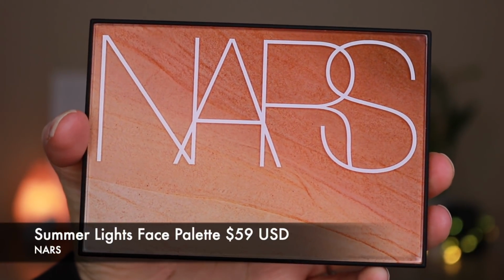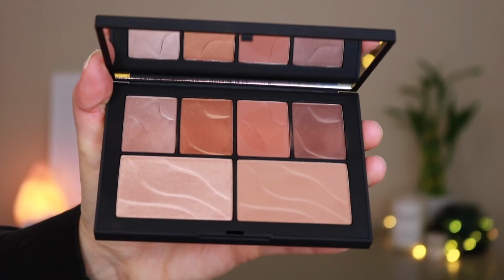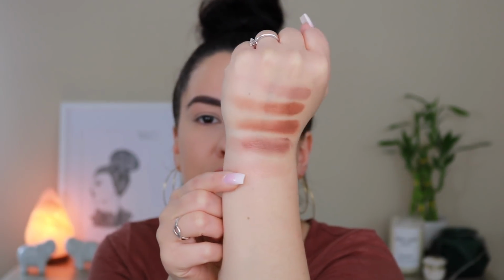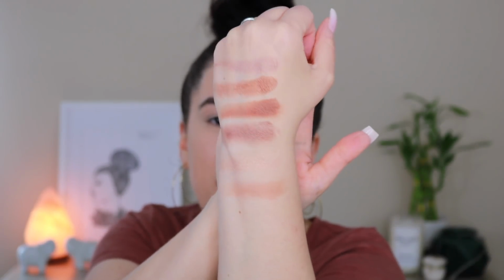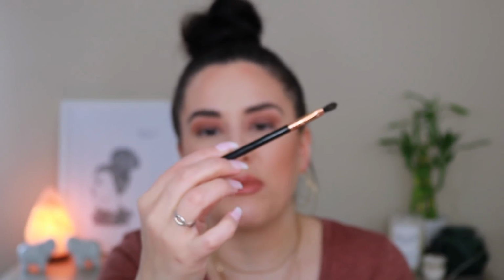NEW! NARS SUMMER LIGHTS PALETTE! SOO PRETTY!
[WATCH IN HD] Hey guys! Today’s video is a full review and demo of the NEW NARS Summer Lights face and eye palette! This palette surprised me to be honest! Let me know what you thought of it!

LOVE YOU GUYS! Thank you so much for your continued support and welcome to those that are new! xoxo

Earrings: REVOLVE
Top: Express
Necklace: Jewly Box